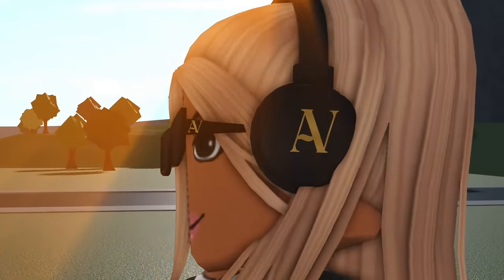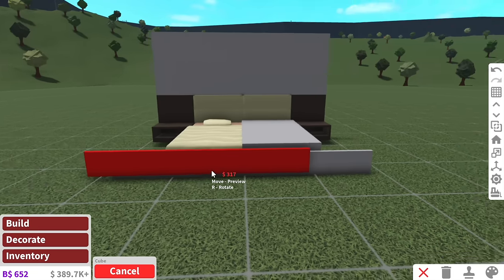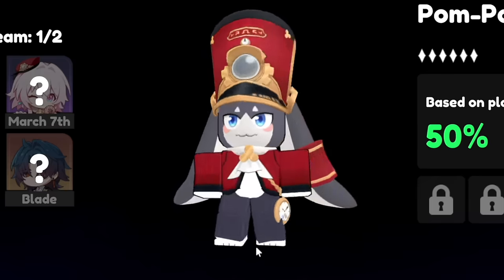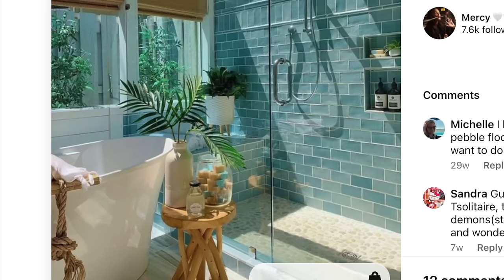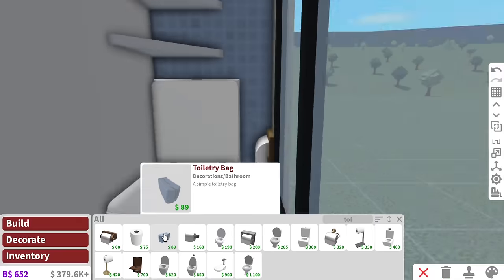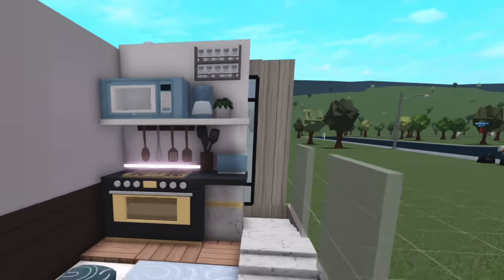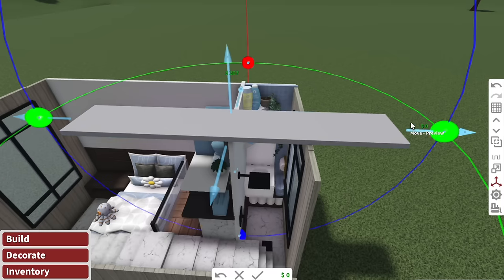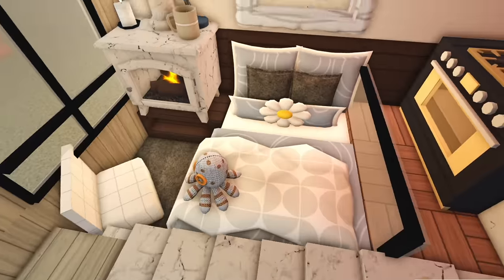Turning a BED into a HOUSE in BLOXBURG